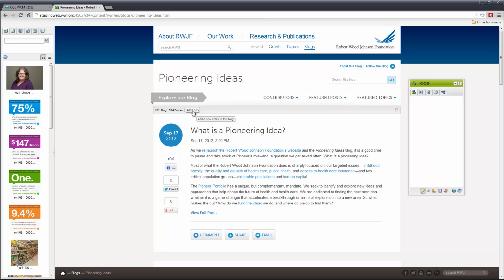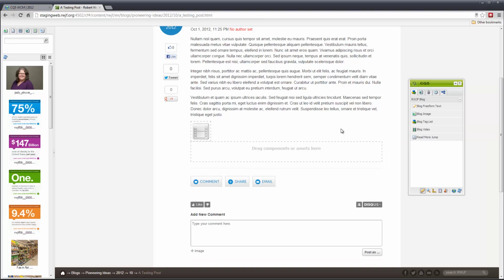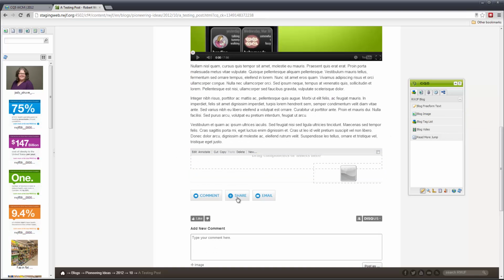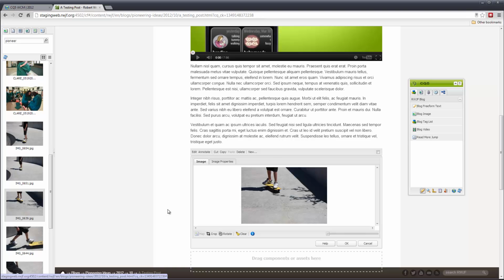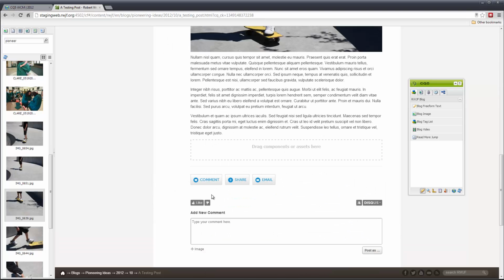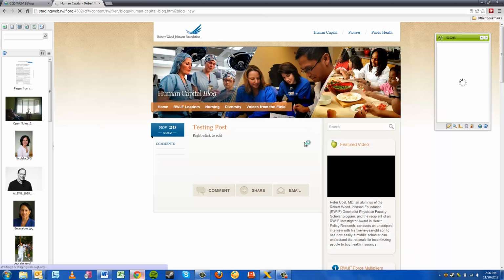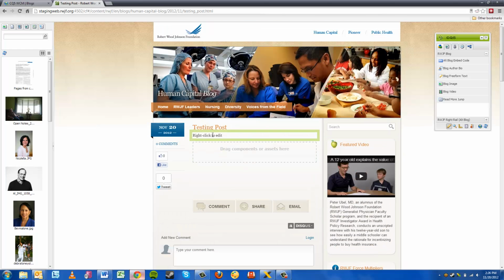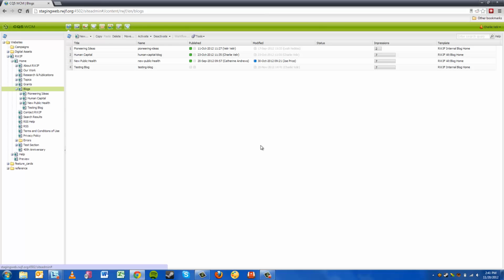Adobe CQ Demo - Robert Wood Johnson Foundation Case Study Part 2: Blogging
Velir built a new website for the Robert Wood Johnson Foundation on the Adobe CQ content management system (CMS).  Watch a live demo of the CQ blogging platform, including working with multiple templates and how to import and manipulate video and images within a post.